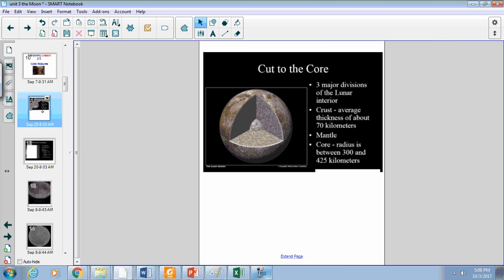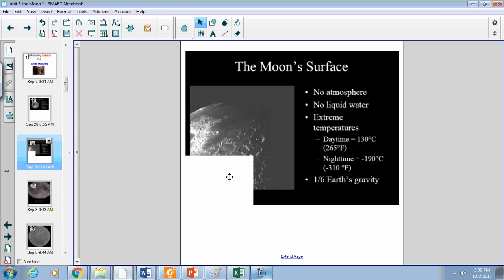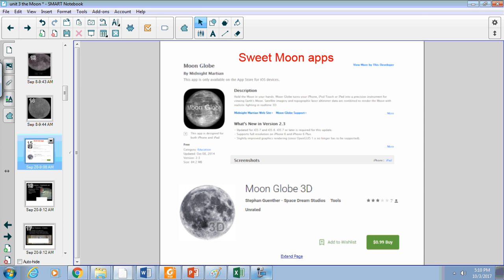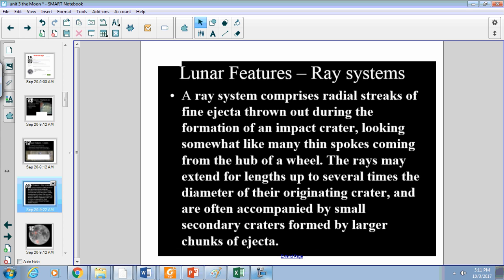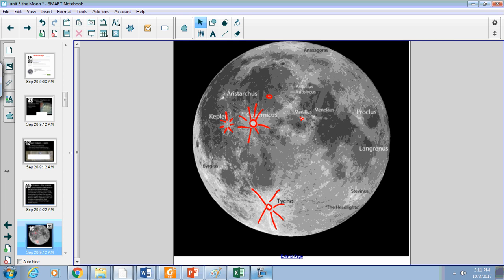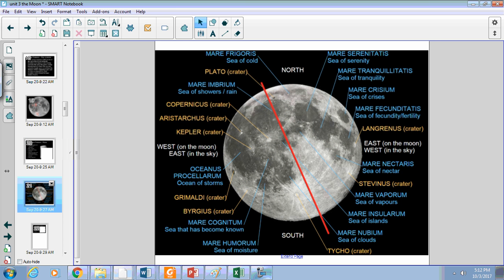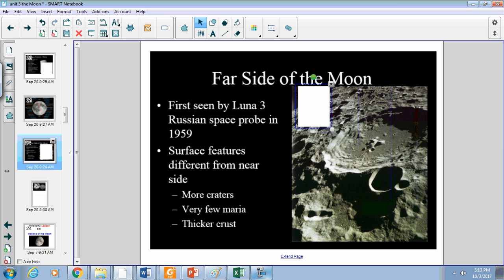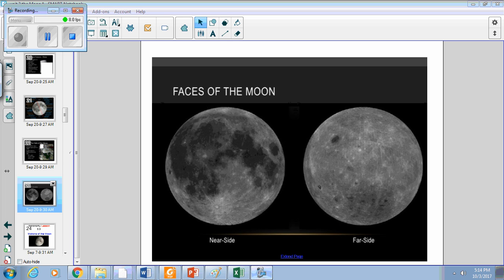3.2 lunar features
features of the moon